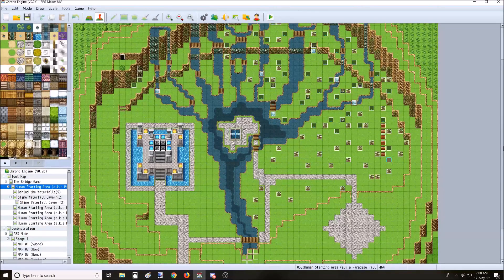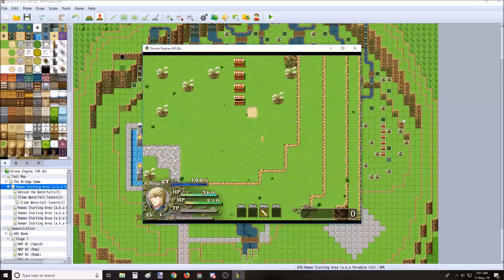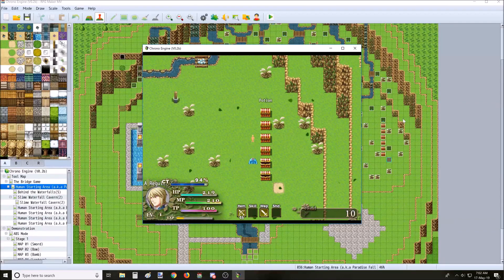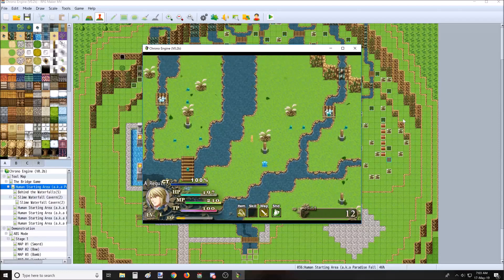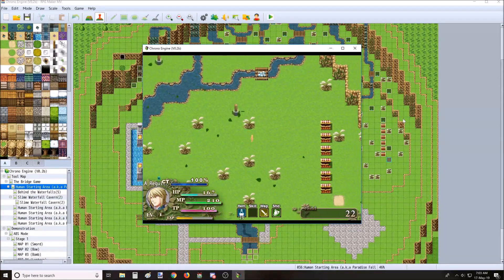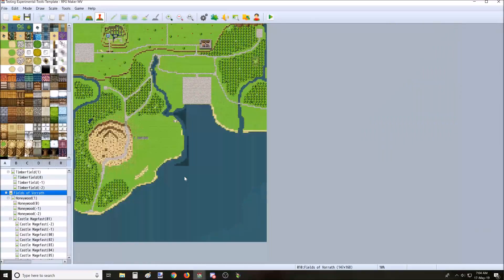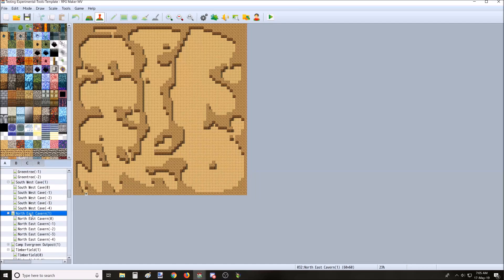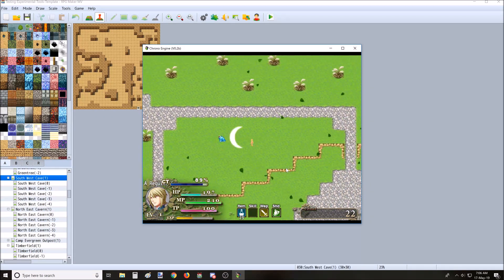The RPG Works!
I got my ?-2017-20?? R.P.G. Project to finally have fun combat mechanics and gameplay! Simple, easy. Holy cow today was hard, unloaded a prawn boat on low tide and had to haul the prawn dollies up the dock ramp at low tide just pouring down rain; I got soaked! Although after work I went straight at it and worked on my R.P.G. game after finding out a possible combat solution. I had nothing to lose so after a quick tutorial and whole lot of 'figure it out yourself' and rapid failure and iteration I fired out this success! It is not much but it is early days, and its honest work. Finally the return of fun! Fun to work and fun to play and a game and engine I can work off of from my strengths! Onwards to victory!